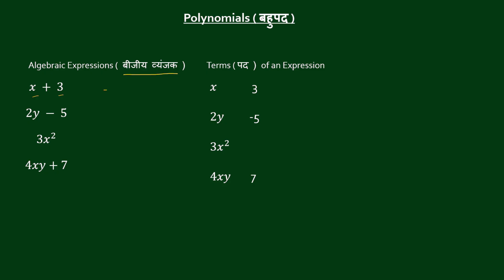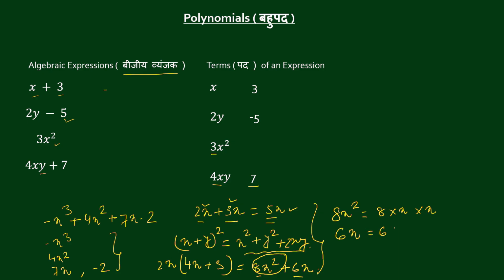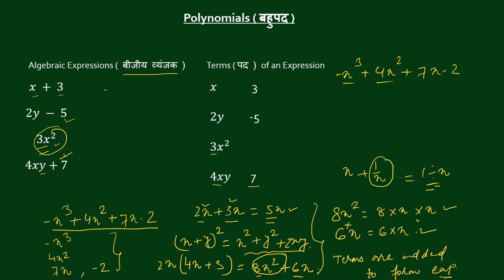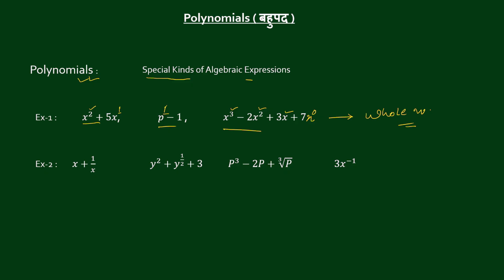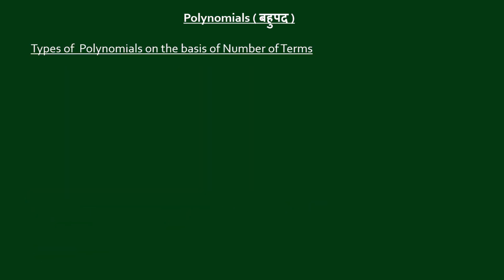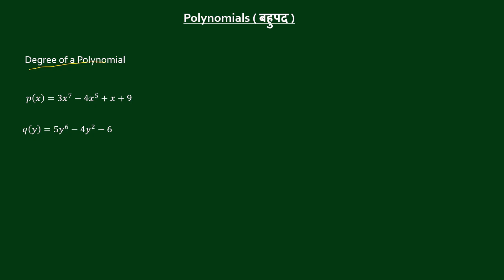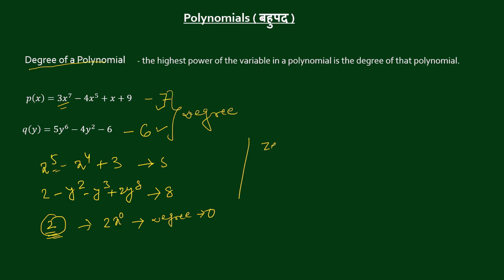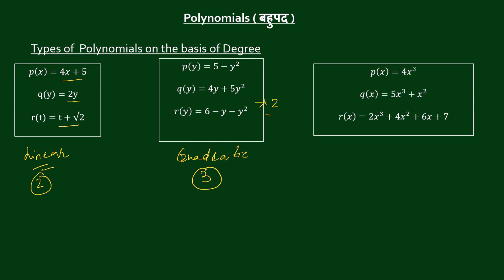Polynomials Class 9 - Part 1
In this video, we explain the basic concepts of Polynomials for Class 9 students.
This is Part 1 of the chapter.
Topics covered:
Meaning of polynomial
Terms and coefficients